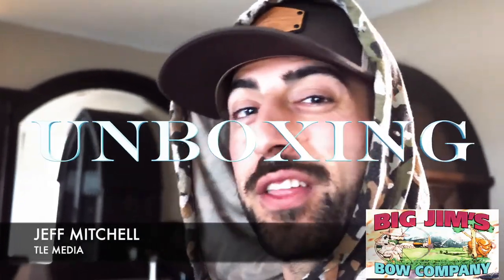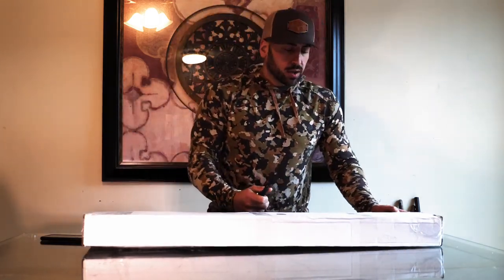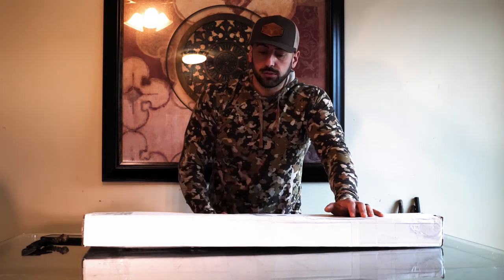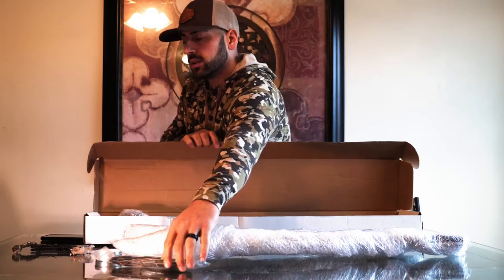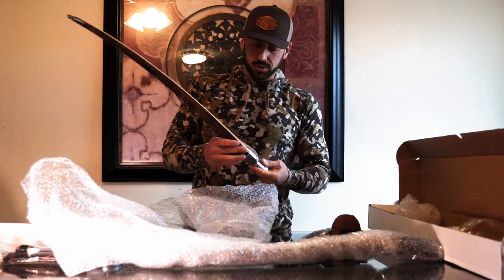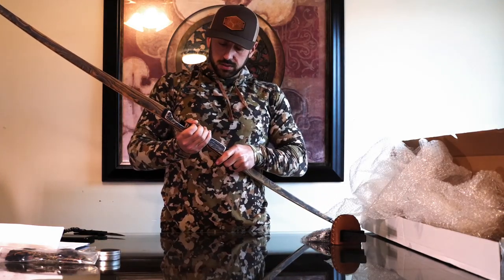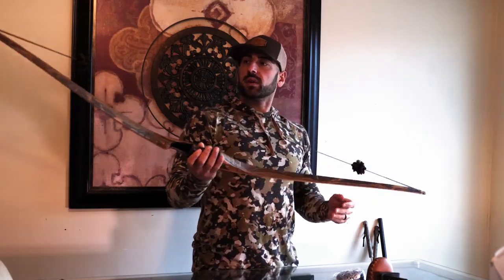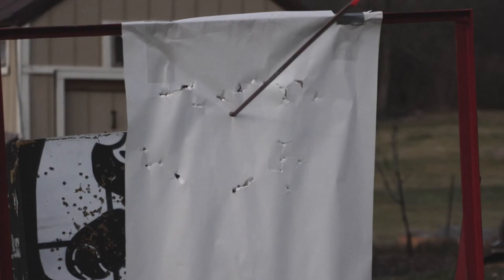Big Jims Custom Bows ~Unboxing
A long awaited bow order that came to us faster than expected. We had a great experience during the process of the custom build and Big Jim was responsive to our questions and in helping us pick the components out for the bow via phone. We can't thank him enough for building us such a beautiful piece of art that we will be hunting big game with. From turkeys to elk we will have this bow in hand on different upcoming hunts in the 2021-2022 seasons and beyond. We hope this was informative for any one looking to have a custom long bow built by Big Jims Bow Co.